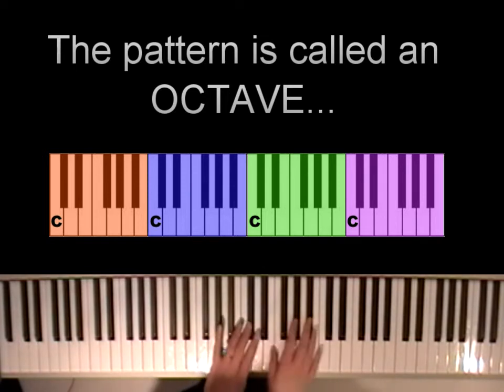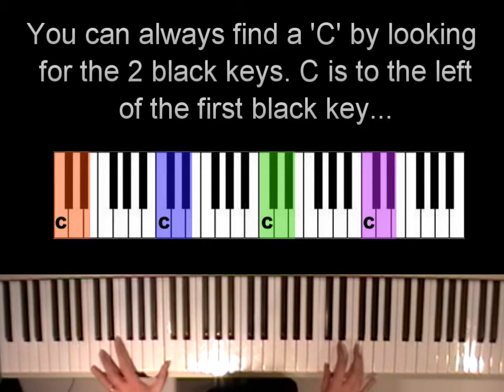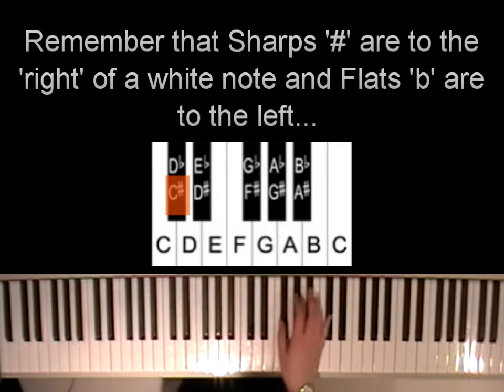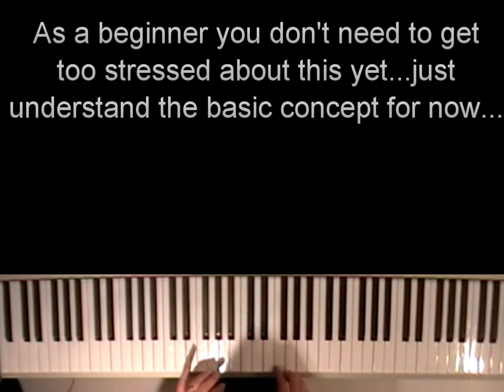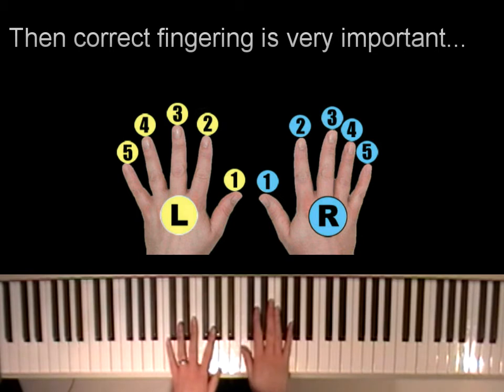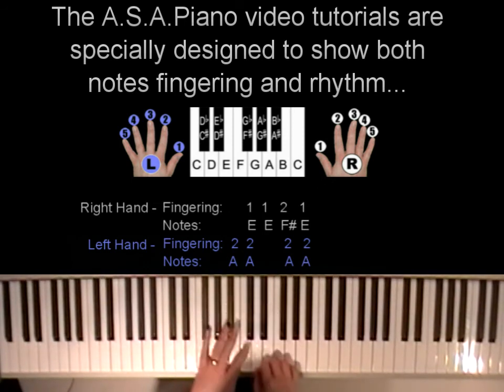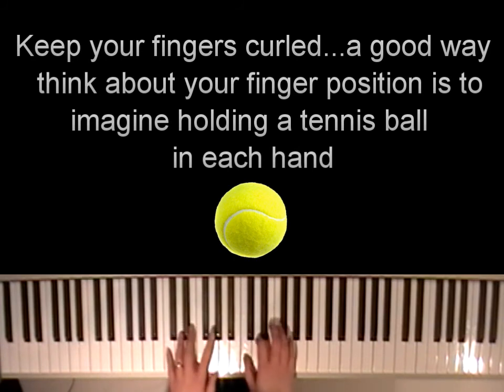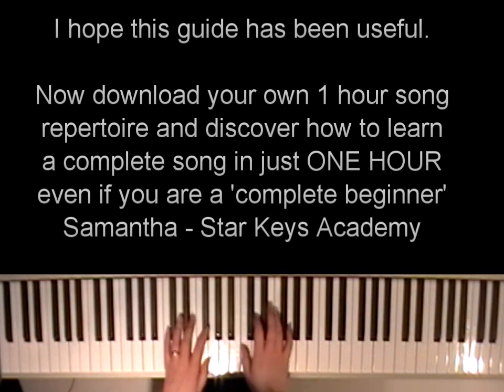Star Keys Academy - Don't Just Play...Perform!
Sing & Play Keyboard An easy to follow keyboard & piano course to show you how to sing and play at the same time